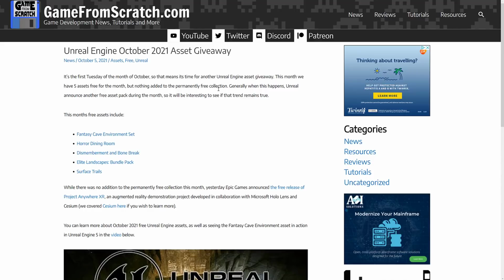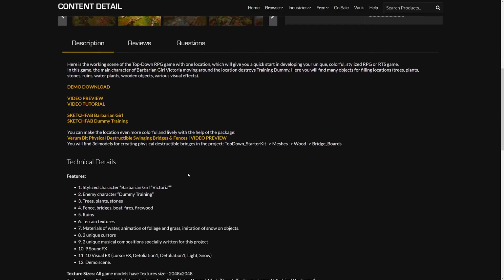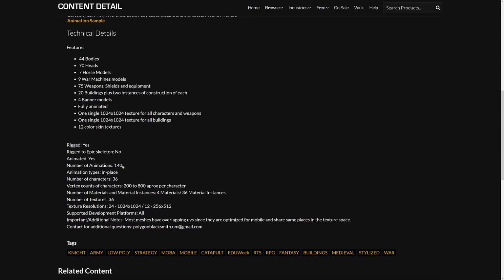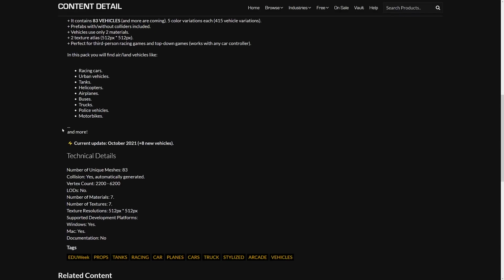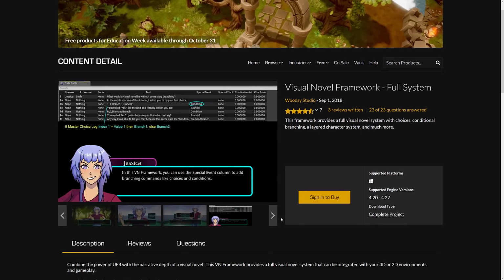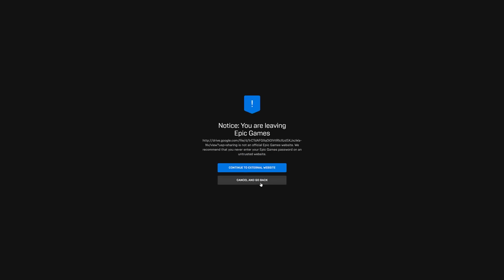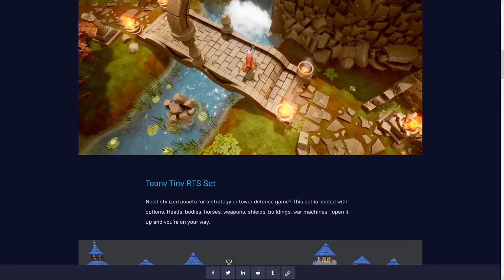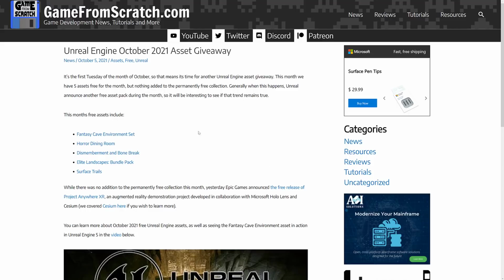MASSIVE Unreal Engine Asset Giveaway -- Get 'em By Nov 1st!!!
Today Epic Games announced another big giveaway for Unreal Engine developers as part of Education week.  3 big Asset Packs are yours forever free if "purchased" by Nov 1/2021, as well as adding 3 assets to the permanently free collection.  This is of course in addition to the current Unreal Engine Free Marketplace Giveaway that happens each month.